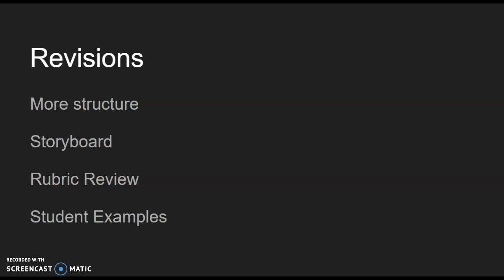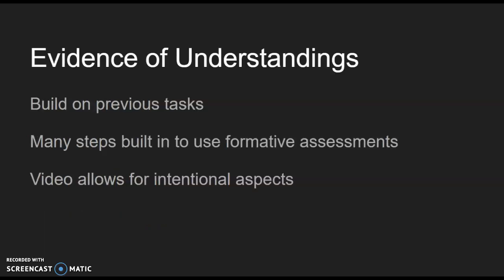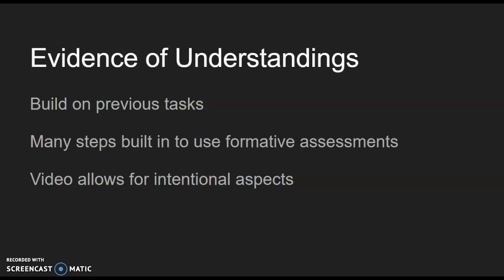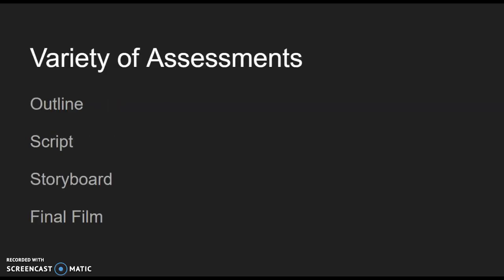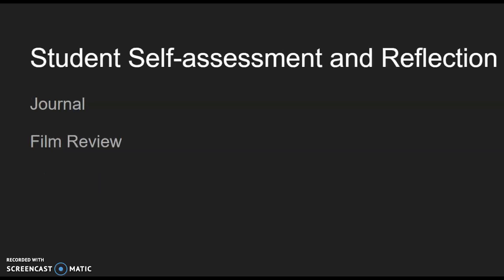Film Project - Self Assessment